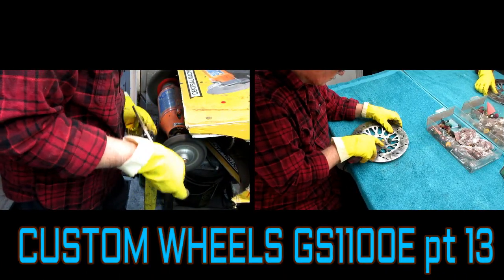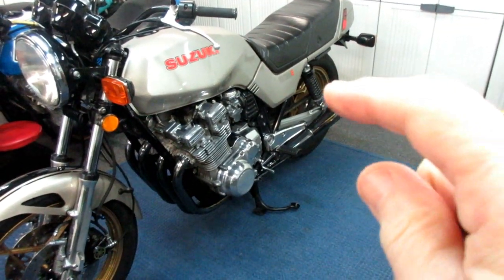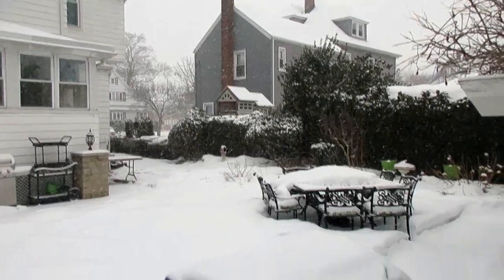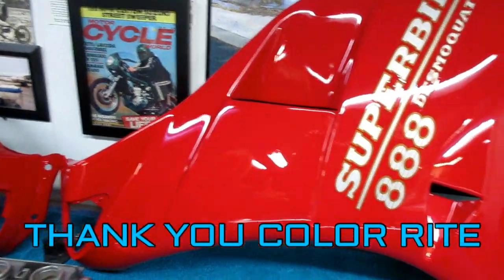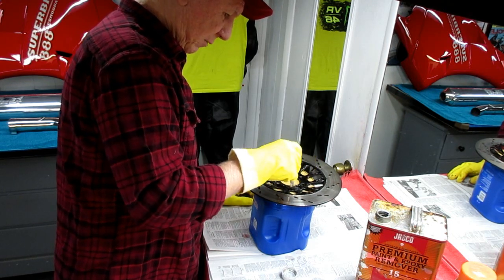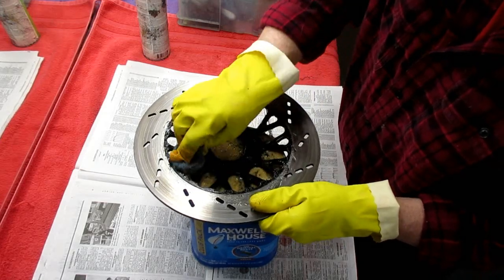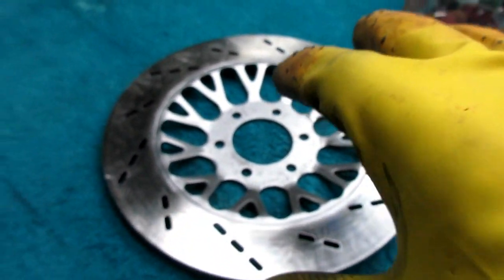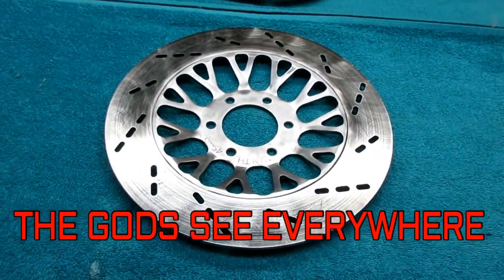CUSTOM WHEELS GS1100E pt 13,POLISHING BRAKE ROTOR HUB AND 2010 PHOTOS.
TODAY IN THE SHOP WE POLISHED THE REAR BRAKE ROTOR FOR THE CUSTOM WHEEL PROJECT AND SHARED SOME NOSTALGIC PHOTOS FROM 2010 AT THE END OF THE VIDEO.